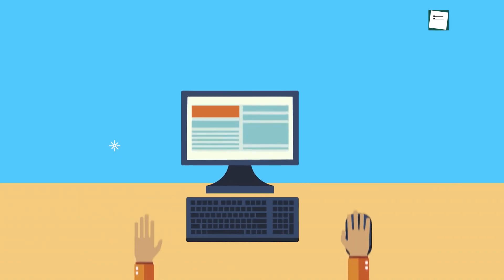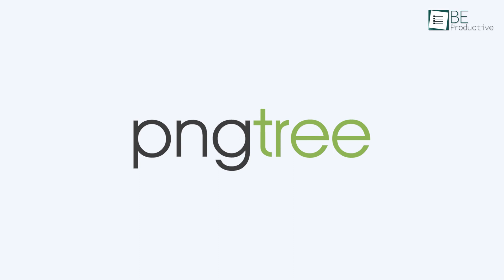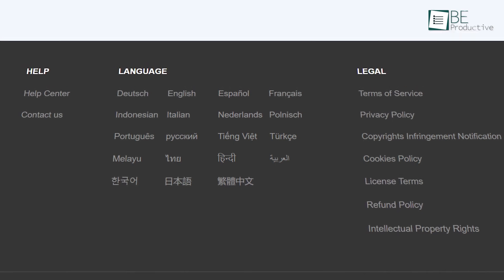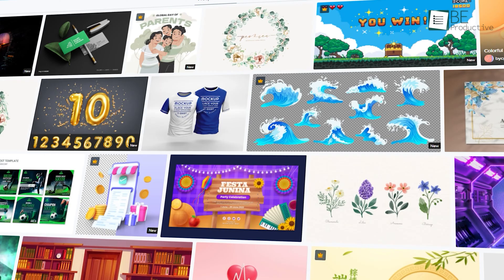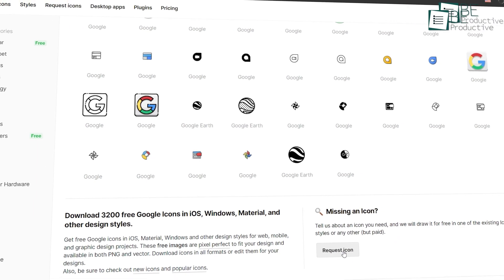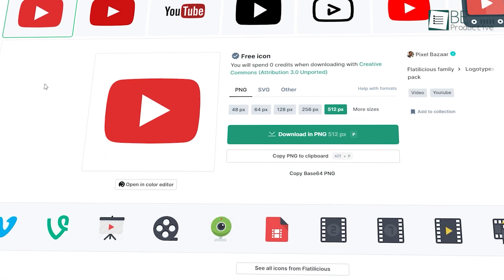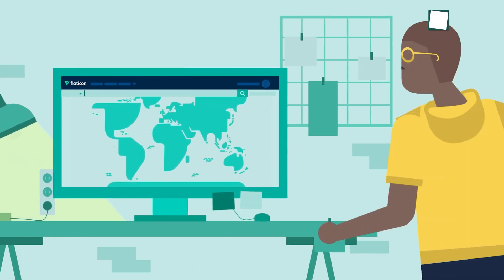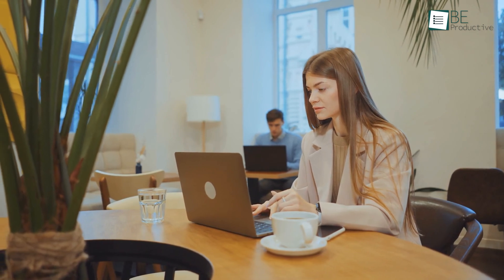5 Websites to Download Free Icons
With the websites to download free icons you can design your websites, infographics, and flyers without having to design every single icon. They will save you from lots of wasted effort. That’s why, in this video, we will show you a list of five of the best websites to download free icons.

Websites to Download Free Icons List:

5. Pngtree

4. Freepik

3. Icons8

2. Iconfinder

1. Flaticon
Intro and Animation Credit:
10Studio: